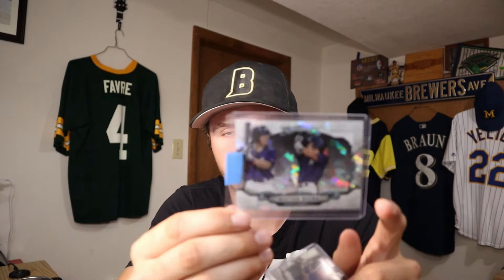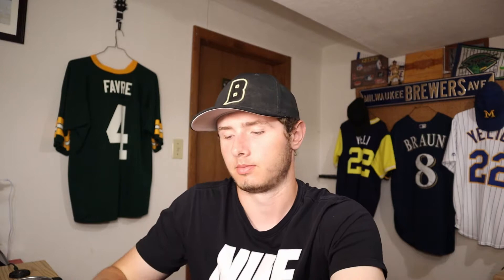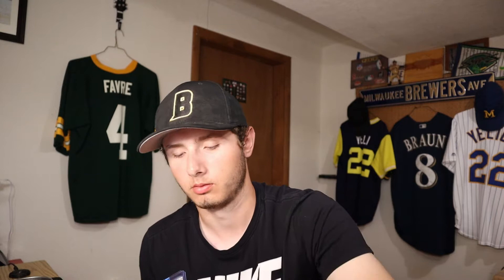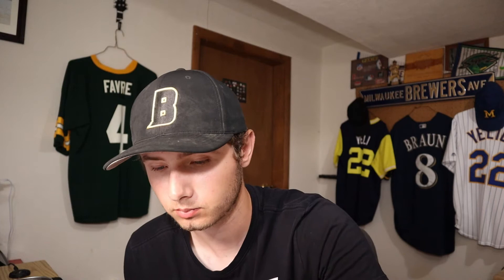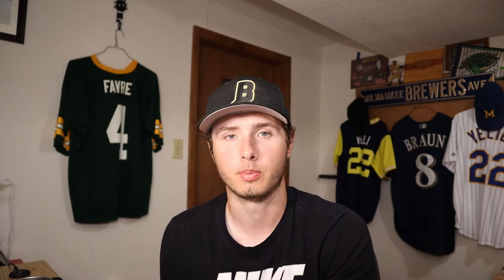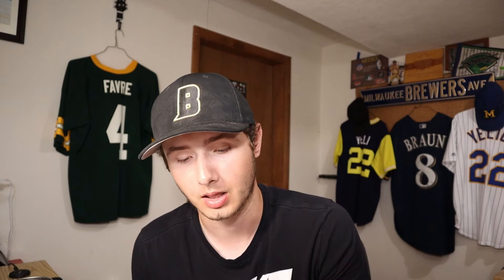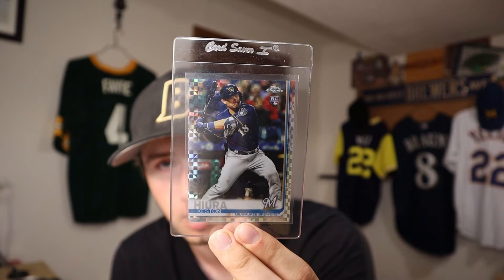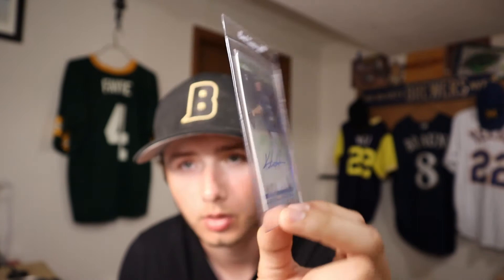HUGE Hiura Rookie Card Collection! 😨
My huge Keston collection!